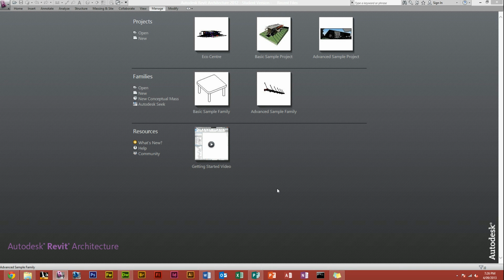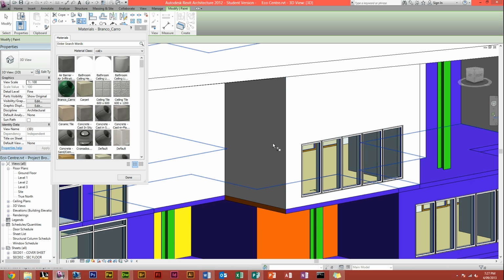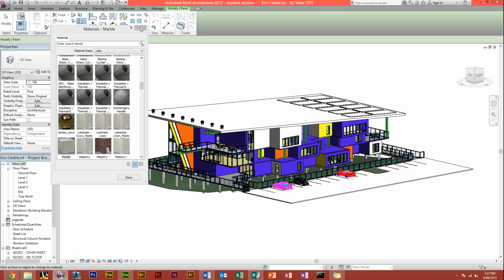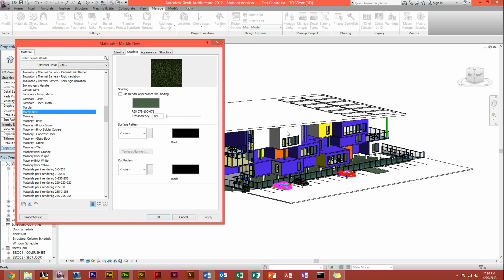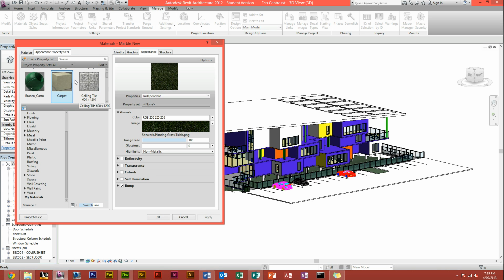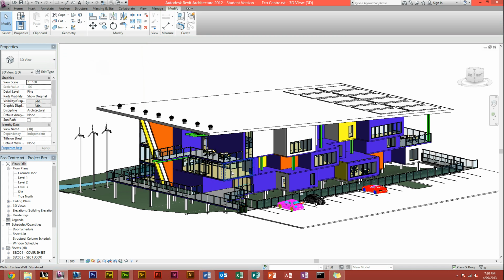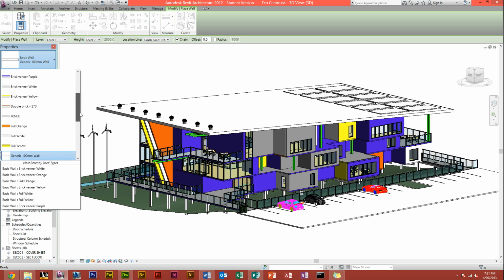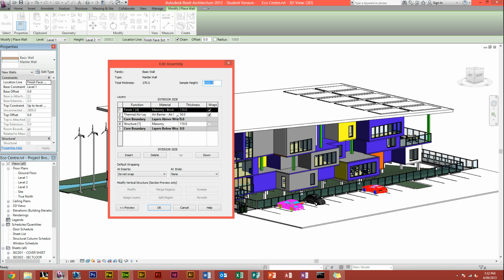Autodesk Revit Architecture 2012 - How to modify materials and colours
How to modify materials and colors in Autodesk Revit Architecture 2012
More videos on Autodesk Inventor, Revit and AutoCAD and more Adobe software videos uploading soon
Will have website being published soon make sure to check it out!
Any tutorial recommendation on any graphics software please message or comment,